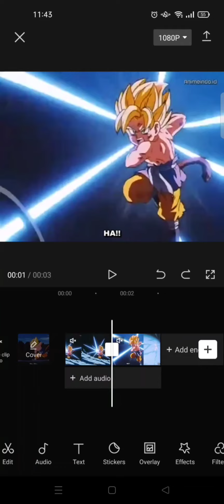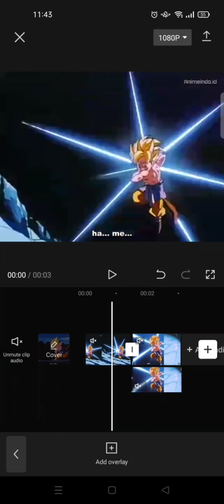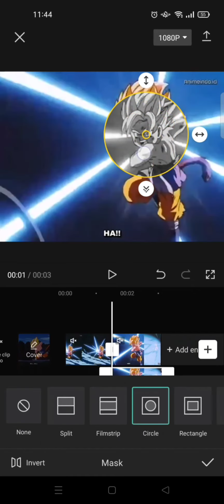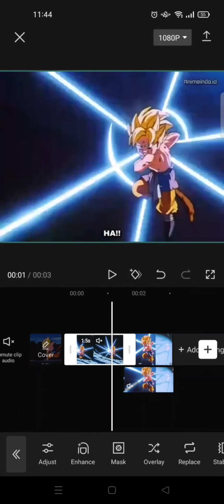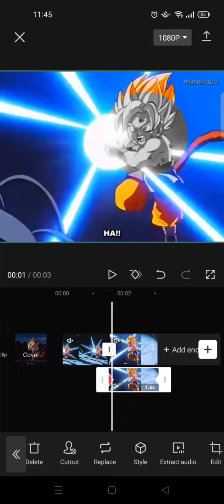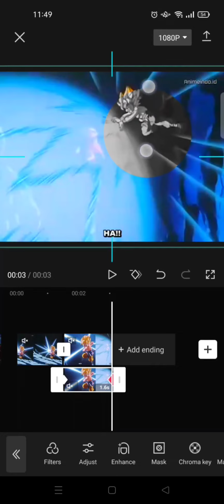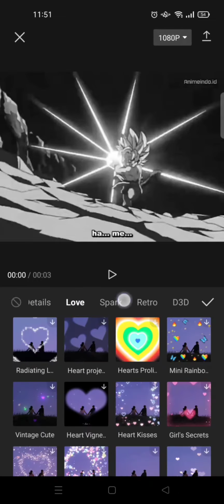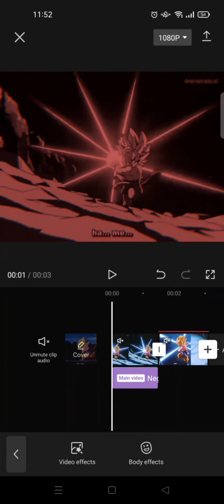Step-by-Step Guide to Adding an Anime Effect in CapCut | Anime Video Editing Tutorial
This is how to edit an anime video on CapCut